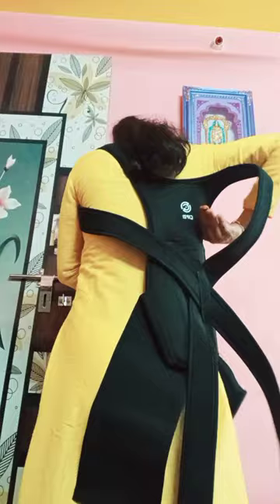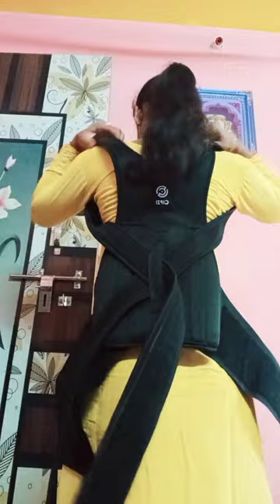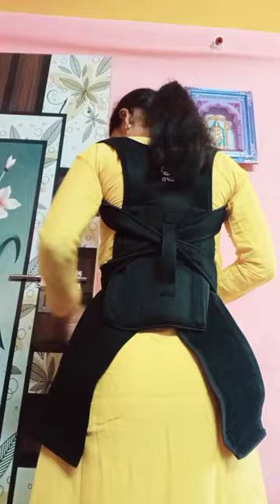Mini Vlog#back posture#back pain relief#shorts#ytshorts#telugu shorts#lohitha#chitti chatterbox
CIPZI Free Size Posture Corrector For Men And Women Back Support Belt For Back Pain Back Straight And Shoulder Support Belt (Universal Size)